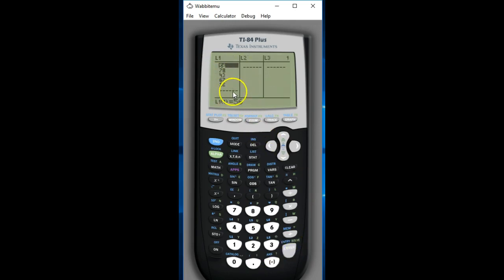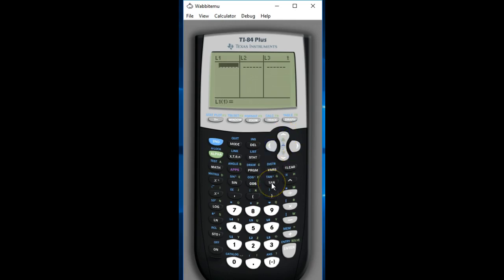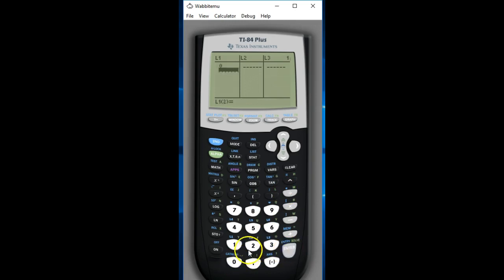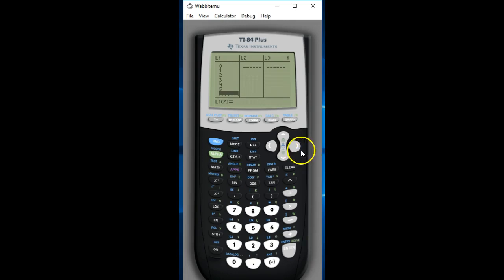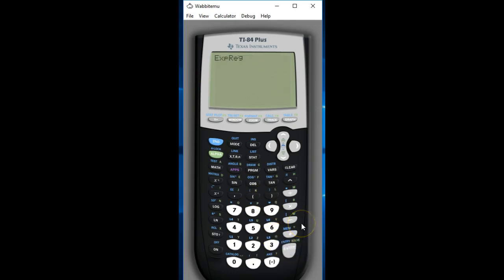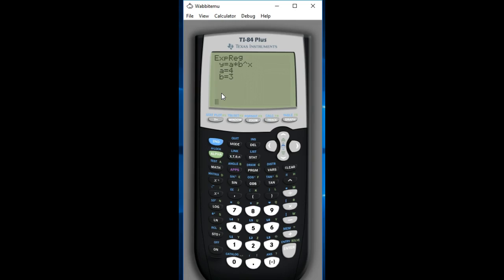Exponential Regression on the TI 84/83